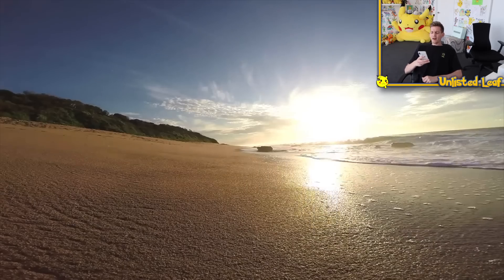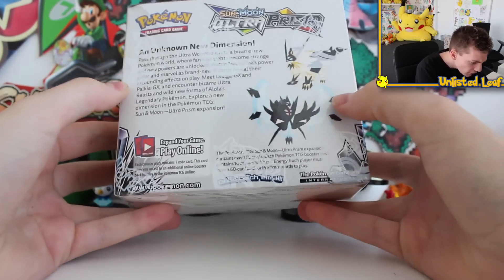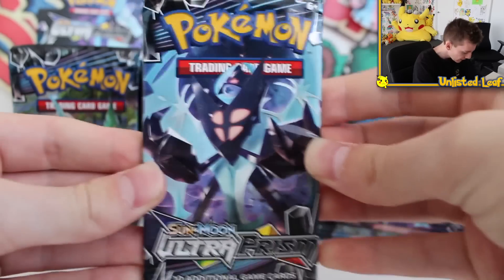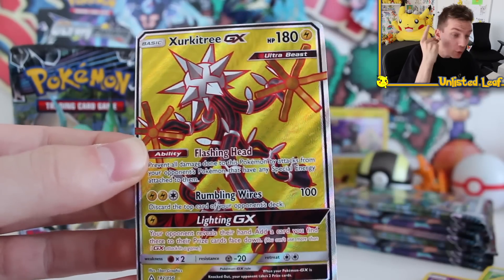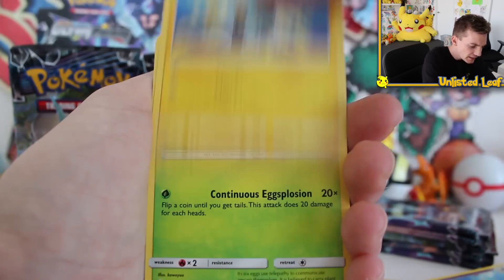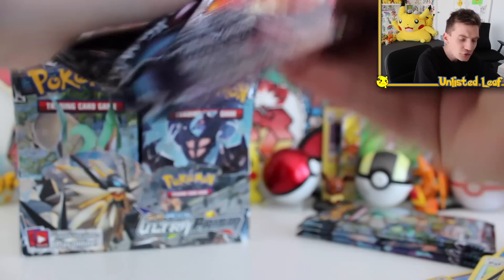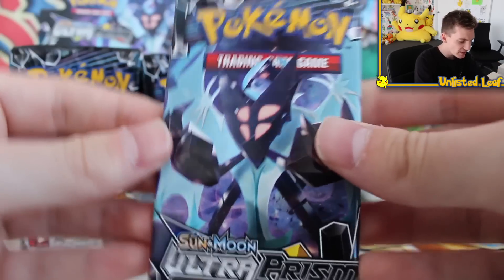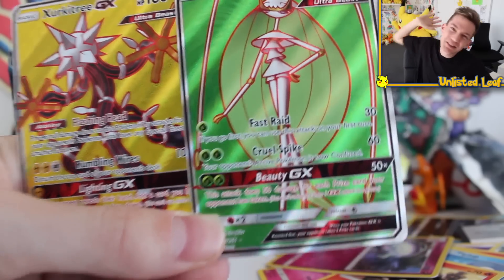Opening A Pokemon Ultra Prism Booster Box Part 1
Today we are unboxing what will be eventually be a very rare booster box! A 2018 Pokemon ULTRA SUN AND ULTRA MOON booster box!! AKA Opening A Pokemon Ultra Prism Booster Box. This Pokemon Ultra Prism Booster Booster Contains all the brand New Ultra Sun and Moon Pokemon as the brand new TCG Cards! This Ultra Prism TCG also features the brand new Pokemon GX card and the really amazing Hyper Rare Full GOLD Full Art Card!! Do we have the best ultra prism booster box ever? Find out!